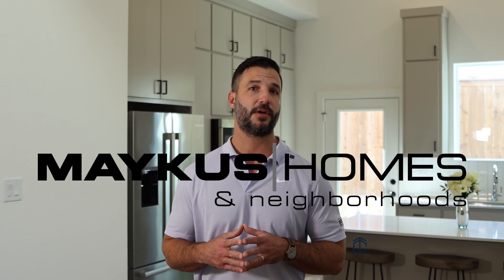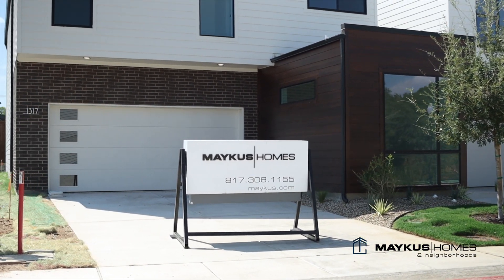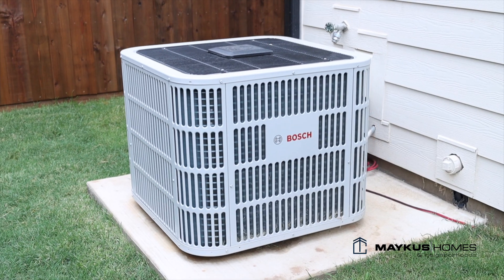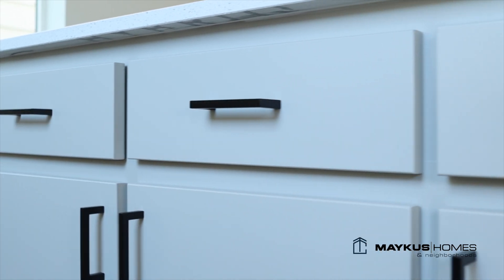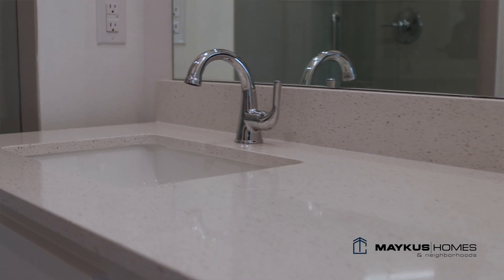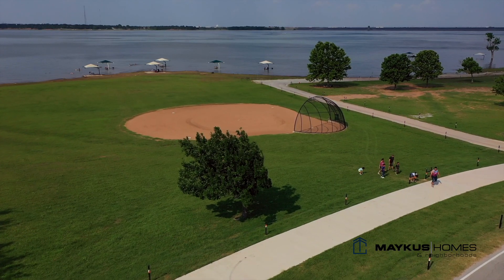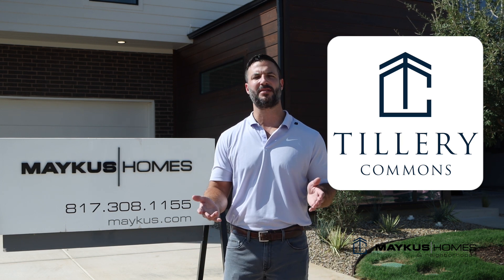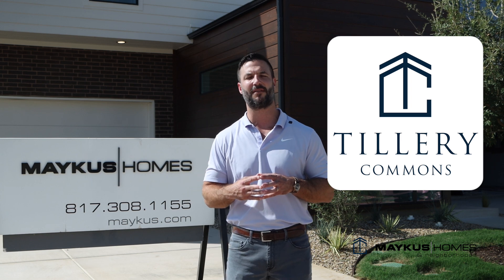Welcome to Tillery Commons a new neighborhood in Grapevine, Texas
Tillery Commons is a neighborhood of 20 homes with a walking trail along the creek and over 3 acres of greenspace. These are 2059 sq ft homes consisting of 3 bedrooms, 2 and a half baths, an office, and a 2 car garage.

*warm neutral colors throughout
*vaulted ceilings with custom cabinets and a waterfall island in the kitchen
*large primary bath shower with tile to the ceiling and a large niche
*boxed ceiling in primary bedroom with seasonal hanging in the closet
*open concept home with large lofted living space
*fire suppression

Conveniently located on Dove Road near HWY 114, providing easy access to Grapevine’s Historic Main Street, Southlake Town Square, DFW Airport, and more.

ENERGY EFFICIENT AND LOW MAINTENANCE

*fully foam encapsulated
*solar ready
*Energy Star LED lighting
*Energy Star Bosch appliances
*20 SEER Bosch Air Conditioning
*front yard maintained by HOA
*low maintenance LVP flooring
*easy to care for quartz countertops

New Homes in Grapevine, Southlake, and North Richland Hills, TX.

Maykus Homes a trusted builder for over 60 years.